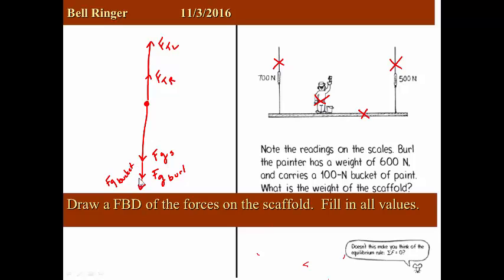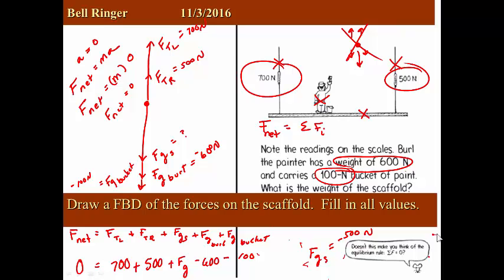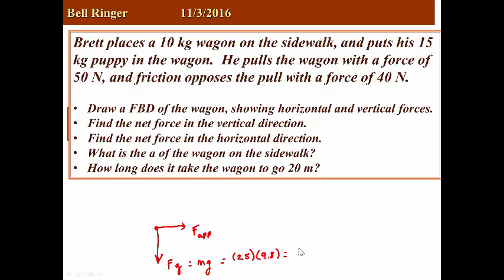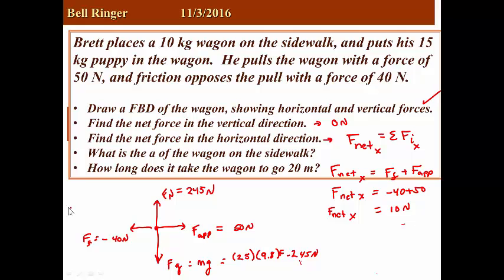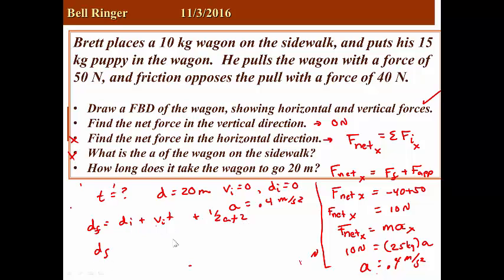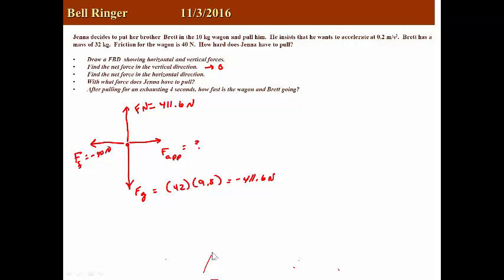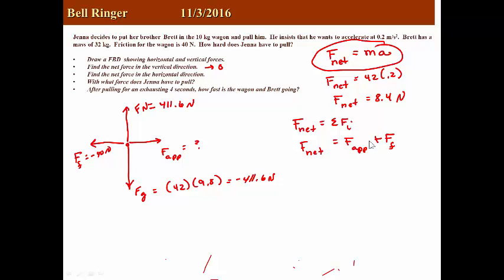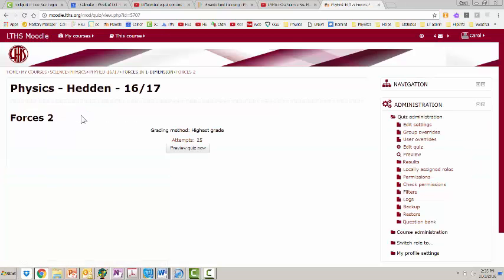Forces and free body diagrams class lecture 11 3